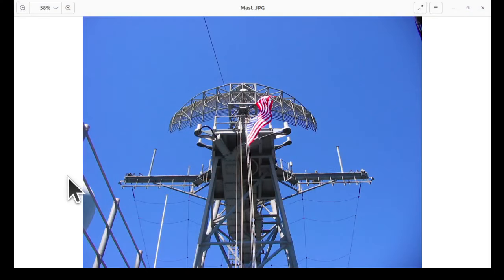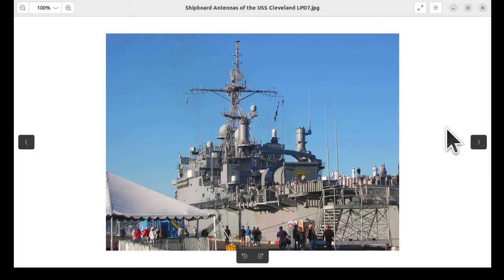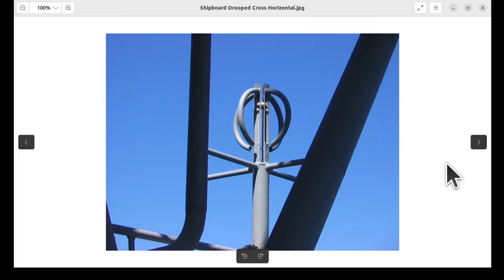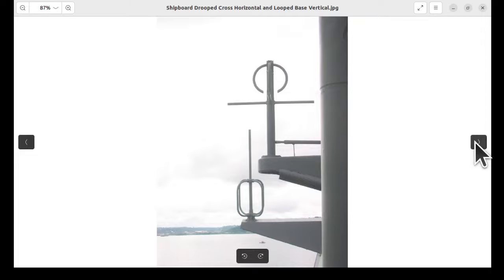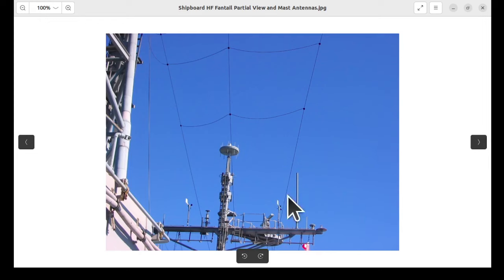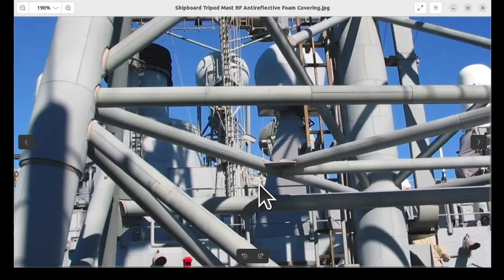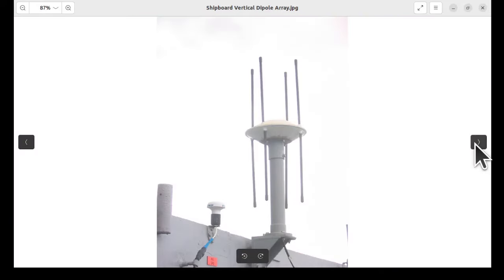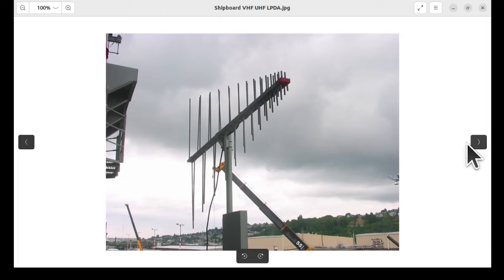KB7QHC Antenna Magician Naval Antennas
Shipboard antenna review for various US Navy ships.